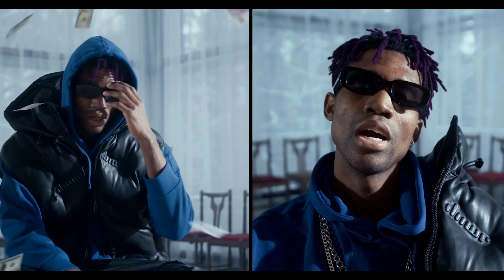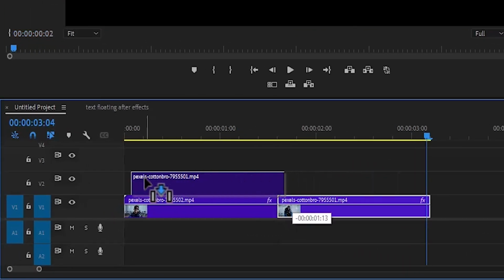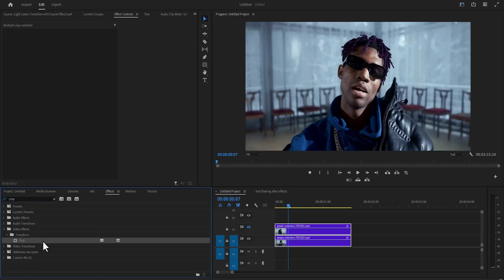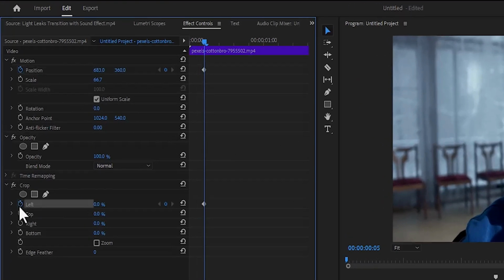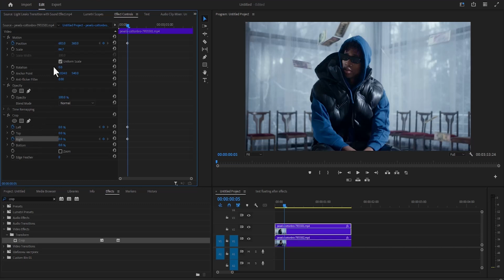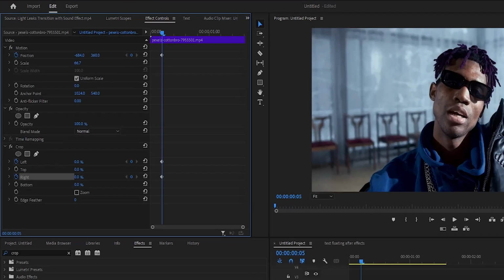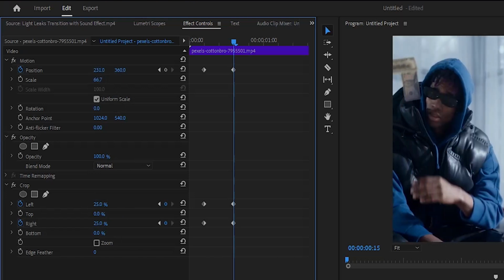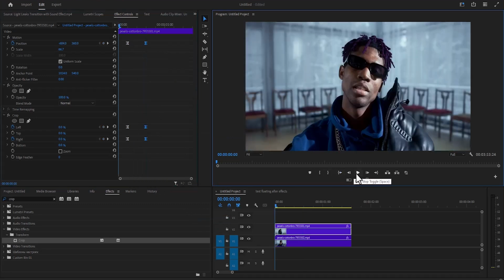How To Split Screen In Premiere Pro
Learn how to split screen in Premiere Pro step by step and create professional side-by-side video effects. In this tutorial, I’ll show you how to add multiple clips on the same screen, resize and position them, and achieve a clean split-screen effect for YouTube videos, short films, interviews, and vlogs.

Whether you’re a beginner or an advanced editor, this Premiere Pro split screen tutorial will help you edit faster and make your videos stand out. Perfect for content creators, filmmakers, and editors who want to add cinematic style and storytelling to their projects.

👉 Watch till the end for pro tips on smooth transitions and creative split screen layouts.